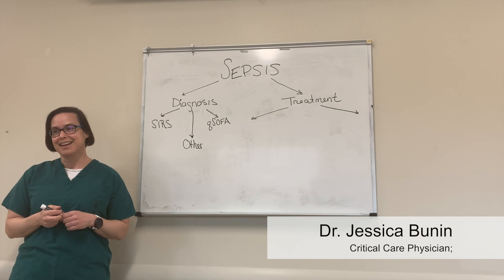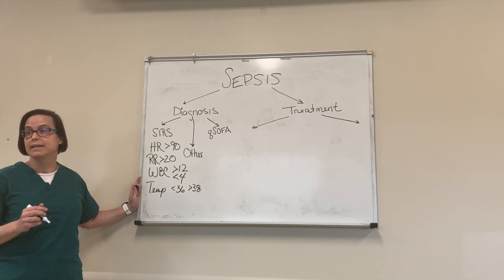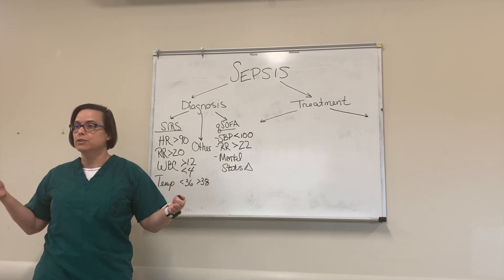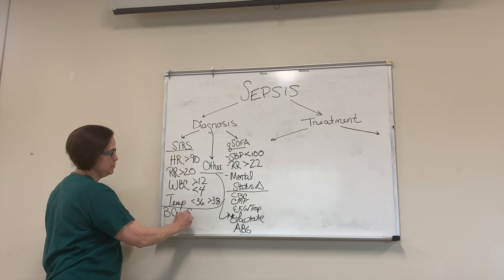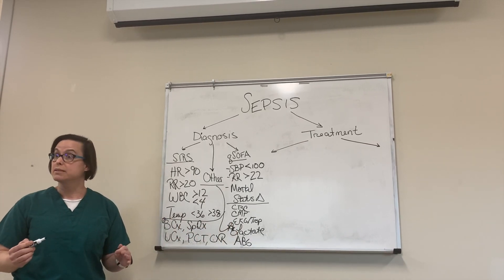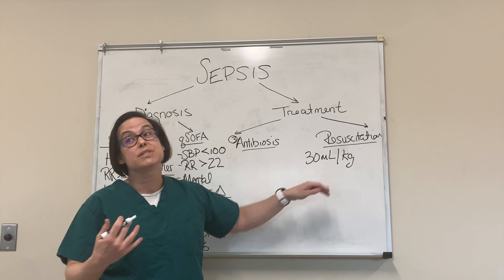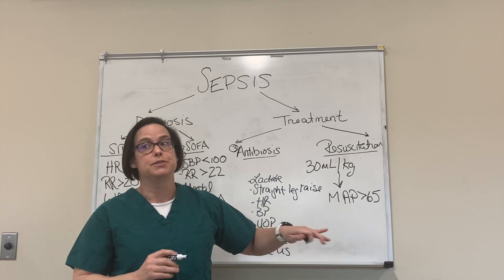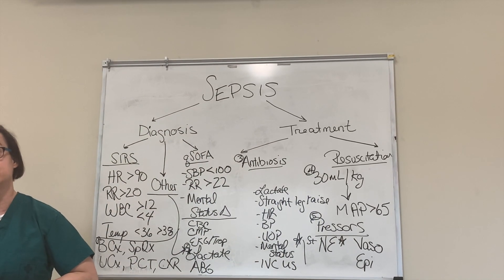Sepsis in the Age of COVID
This video will discuss the management of Sepsis and address specific considerations for the COVID pandemic